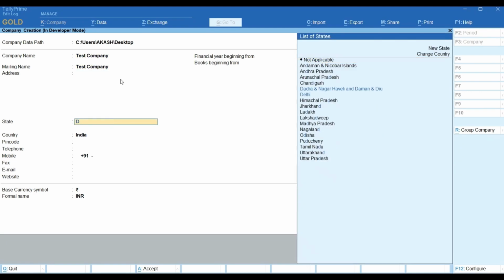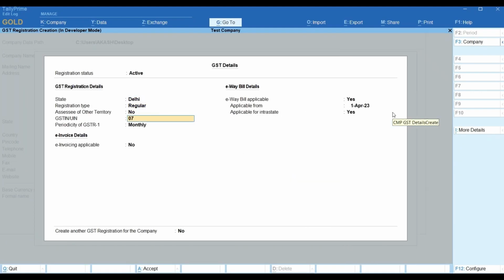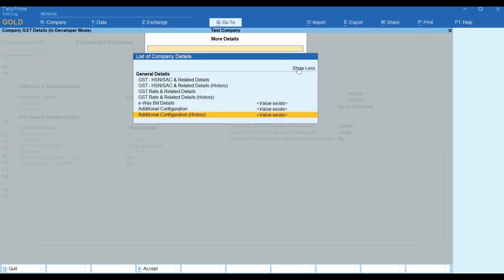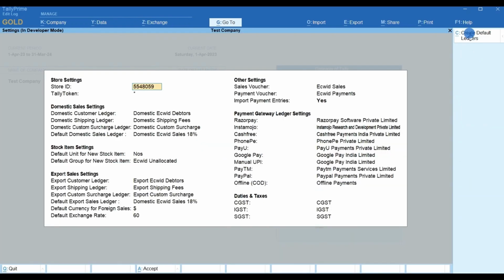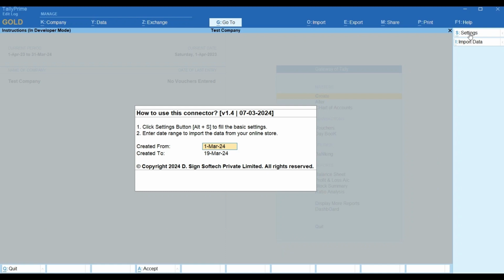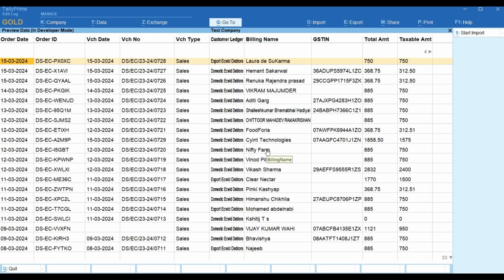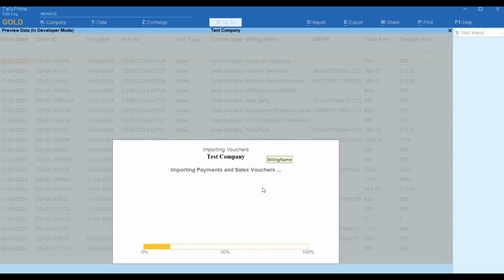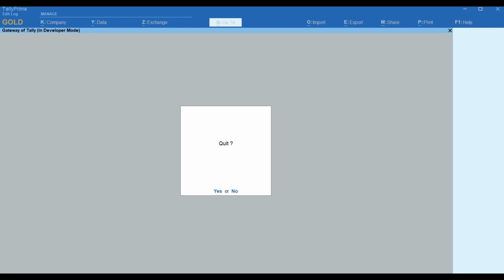Integrate Ecwid with TallyPrime | Sellonboard tutorial by D. Sign [Updated]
You can use your existing TallyPrime data or create a new company. Just fill in the basic information like company name, state and GST details.

Open our plugin in your Tally Company. Go to Settings and Click "Create Default Ledgers" button to automatically generate and configure the necessary default ledgers. Alternatively, you can opt for manual settings if preferred.

Then, choose the date range to view the data.

You'll see all the order details in a table. Click the Start Import button to import the data.

You can track the progress with the progress bar and view the log in the Calculator.

In just a few minutes, this plugin can import data for an entire month.

The plugin can automatically create stock items with HSN codes and GST rate settings, and sales ledgers in Tally if they're not already there.

It handles both local and international sales, importing all customer and order details with detailed narrations.

The application also provides the ability to address any uncertain entries in your GSTR-1 return, ensuring error-free GST returns with accurate B2B, Exports, and B2C data reporting.

There are different settings to meet the needs of most users.

Say goodbye to the hassle and errors of manual data entry. Easily import all the information from your online store into TallyPrime.

Team D. Sign